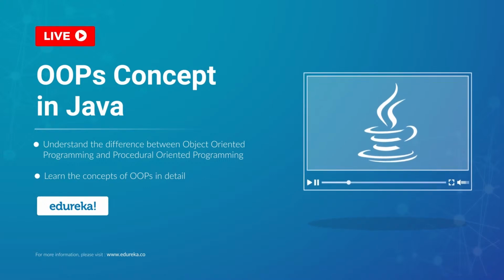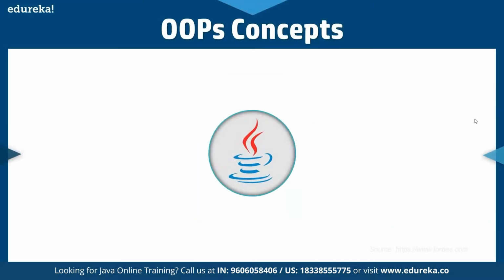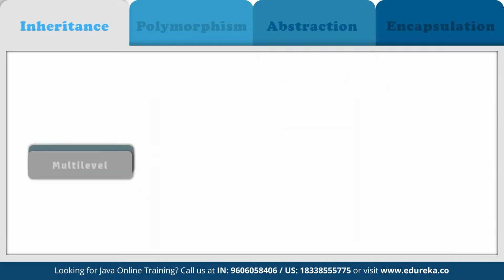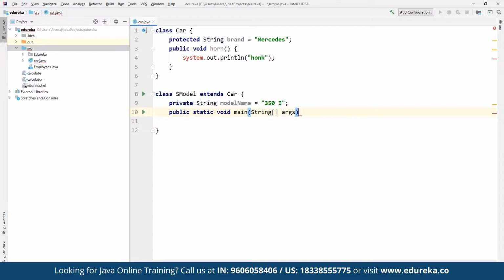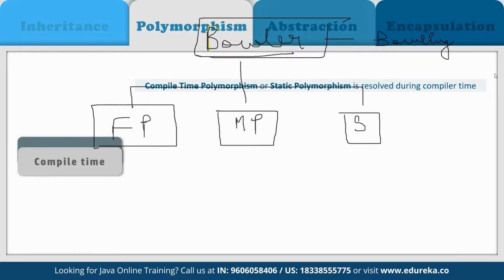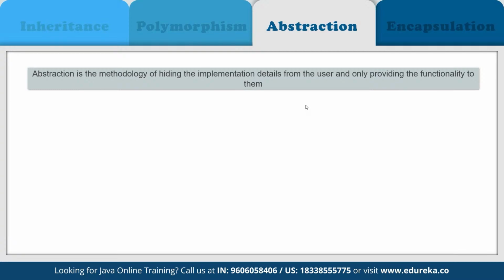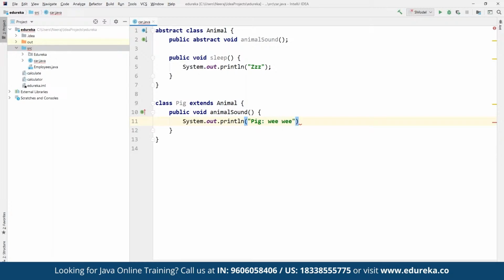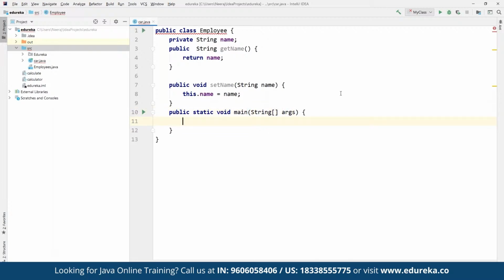Object Oriented Programming in Java | Java OOPs Concepts | Java Tutorial | Edureka Rewind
This Edureka video on “Object Oriented Programming in Java ”  will give you a brief insight into various fundamentals of Object-Oriented Programming in Java-like Inheritance, Abstraction, Encapsulation, and Polymorphism along with their practical implementation.